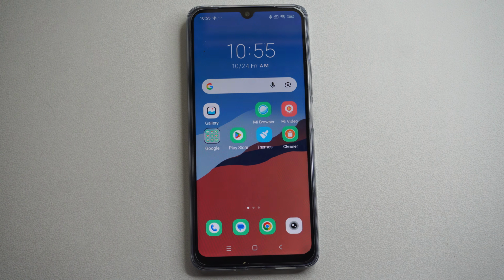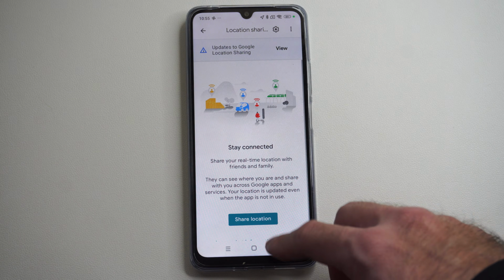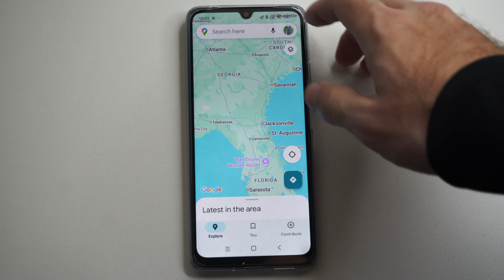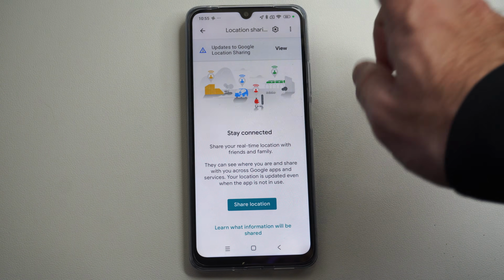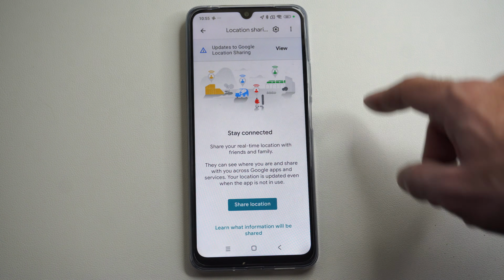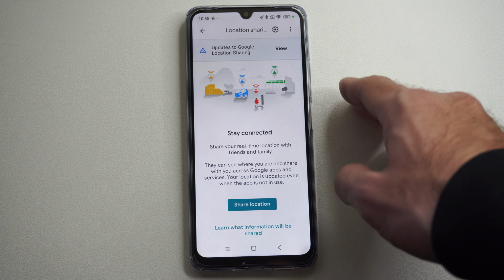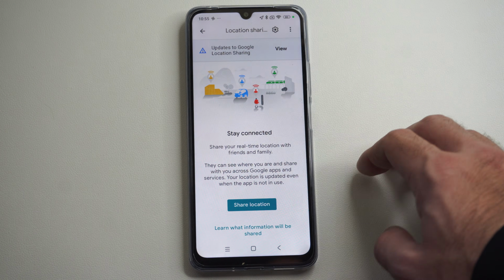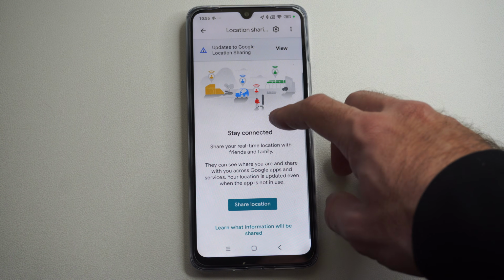How to share your location with Friends or Family on Google Maps Android Phone (Best Method)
Best Method to Share Your Location on Google Maps (Android): Open Google Maps, tap your profile icon - Location sharing - Share location, choose duration and contact, then tap Share. This sends your real-time location to friends or family.

Here’s a full walkthrough to make it easy and secure:

📍 Step-by-Step: Share Location on Google Maps (Android)
Open the Google Maps app on your Android phone.

Select Location sharing.
Tap Share location.

Choose how long you want to share your location:

For 1 hour
Until you turn it off
Select the contact you want to share with:
Choose from your Google contacts.

Or tap More options to share via link (e.g., WhatsApp, SMS).
Tap Share.

✅ Your contact will now see your real-time location on their Google Maps app or via the shared link.